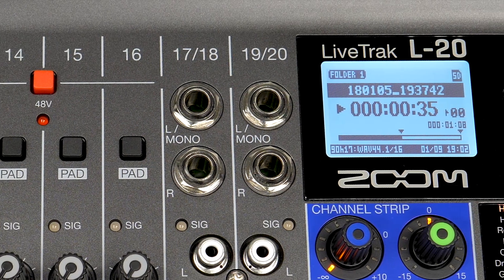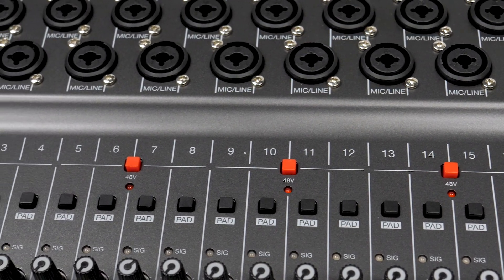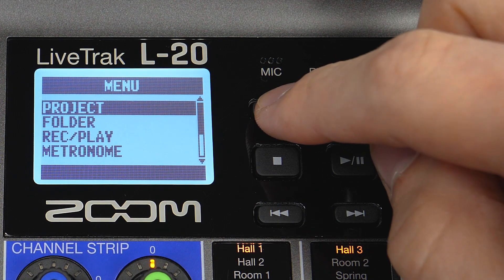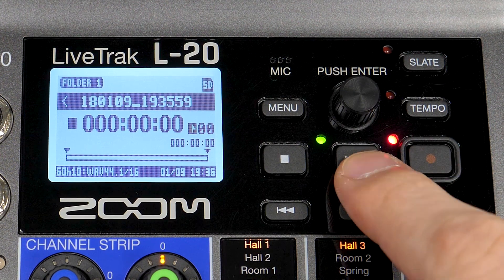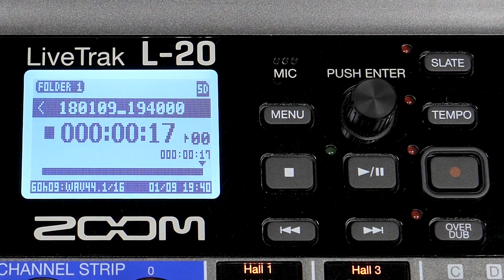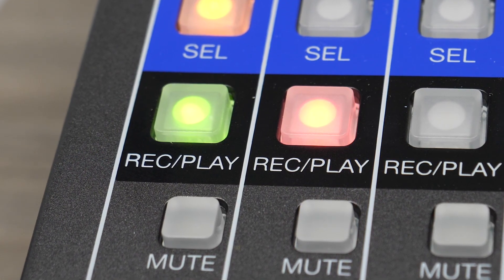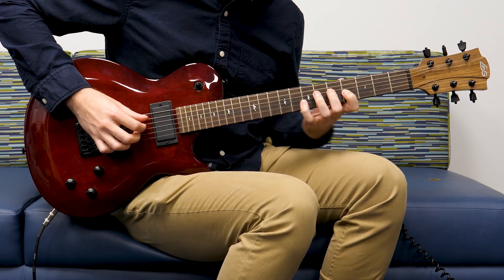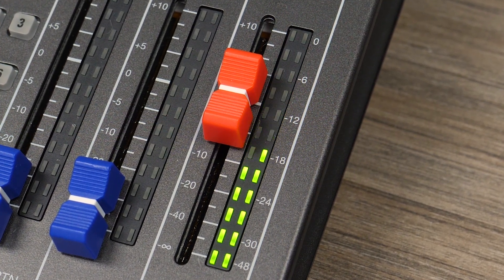Zoom LiveTrak L-20: Overdubbing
Hi this is John from Zoom and I am here to show you how to use the overdubbing feature on the LiveTrak L‑20.

To summarize, overdubbing is the act of recording additional audio on an existing recording. The L-20 gives you the ability to overdub using all 20 available tracks.

For this example we will be recording a rhythm guitar part then overdubbing a lead melody.

First let us start by creating a new project. Press the Menu button and scroll to select Project. Select New Project select Yes. Press the menu button twice to return to the home screen.

Record enable track 1 by pressing the Rec/Play button. This is indicated by a red light. Press the record button and then the play button to begin recording. Once your recording is done press the Stop button.

To begin overdubbing press the Overdub button. If this button is not pressed the L-20 will automatically create a new project when you begin recording.

Press the Rec/Play button on Track 1 until it is lit green. This indicates that the track will be played back when you are recording your overdub.

Record enable track 2 and begin recording your overdub. Once you finish the recording you can play back the project to hear both parts. You can continue this process for the remaining tracks as well.

If you wish to create a mix down of your project, record enable the master track with tracks 1 and 2 in playback mode, indicated by the green light on these channels. A stereo file of the master track will be saved.